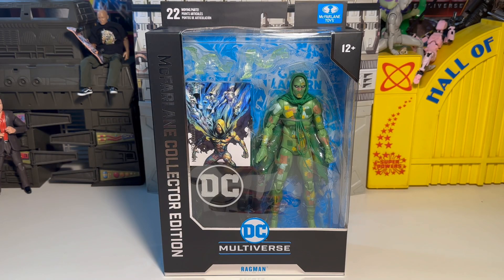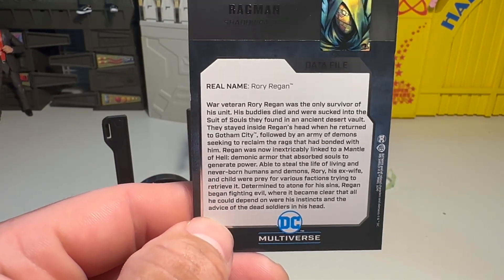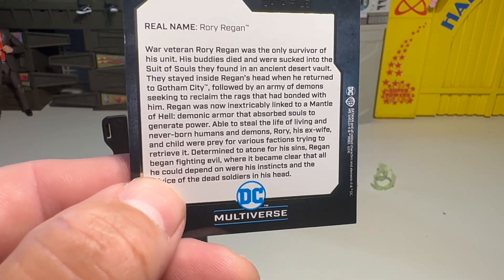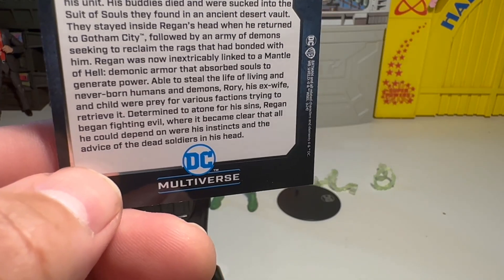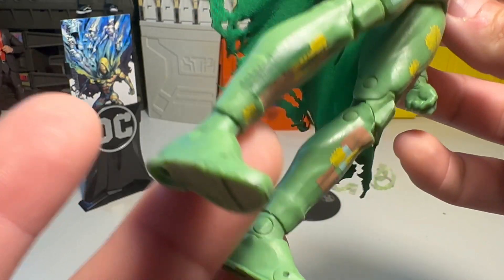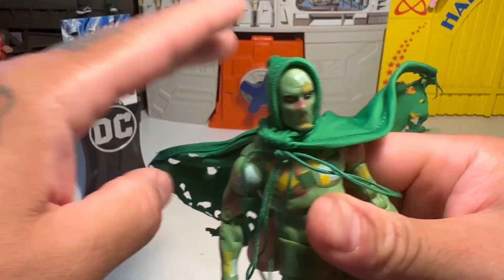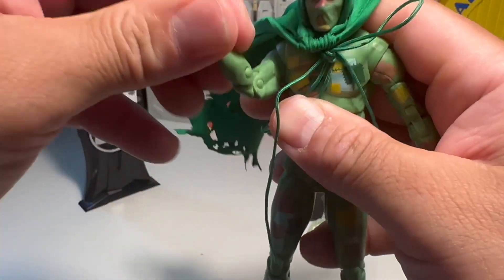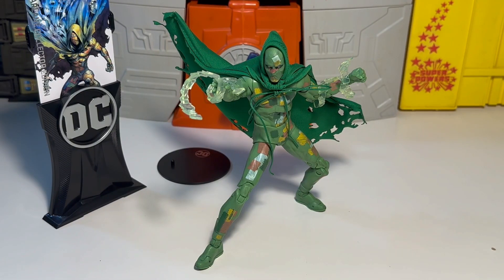DC Multiverse Mcfarlane Collector Edition Ragman !!!